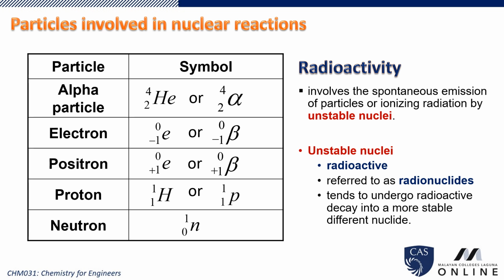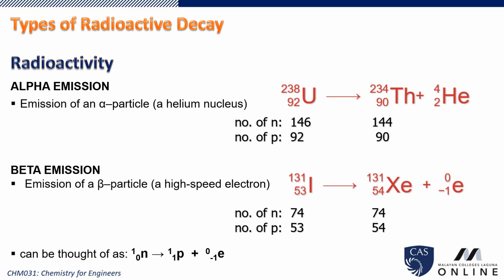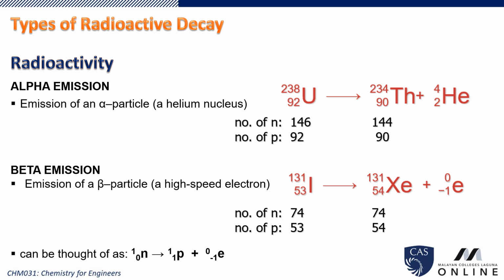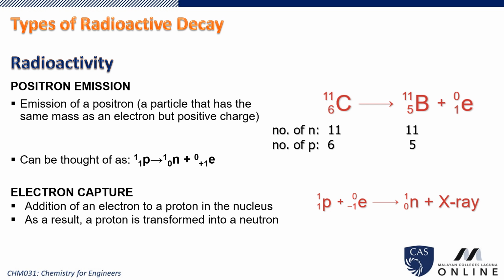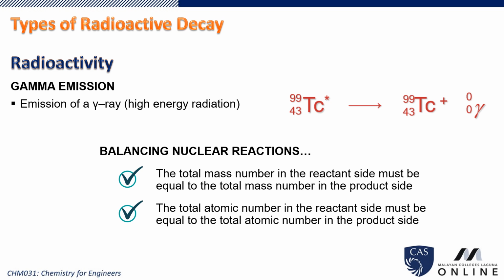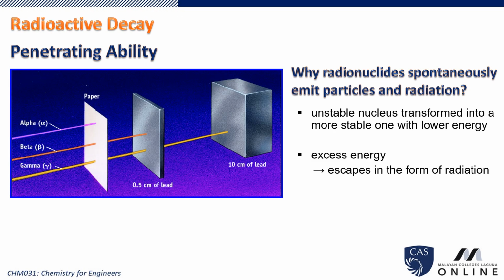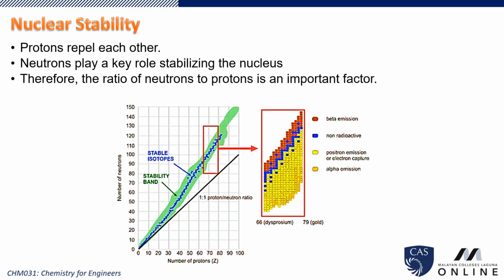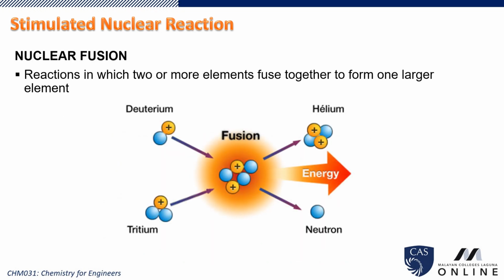Lesson 6 Radioactivity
This video discusses Radioactivity